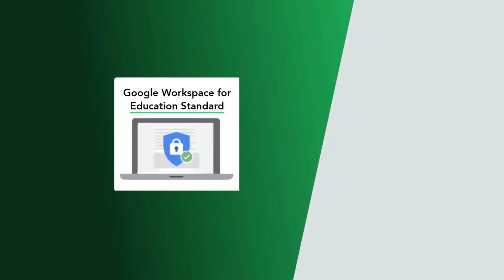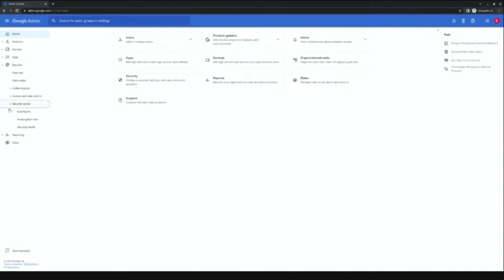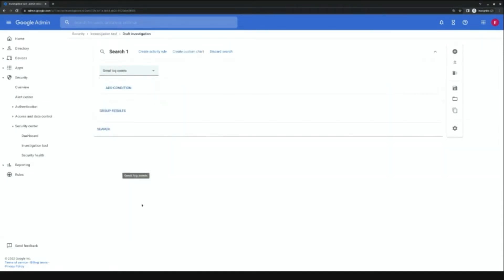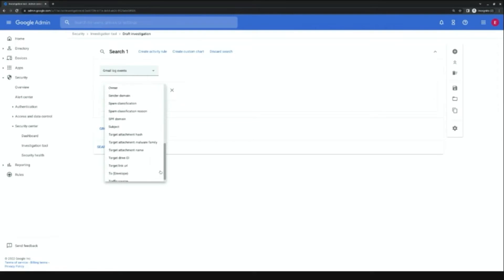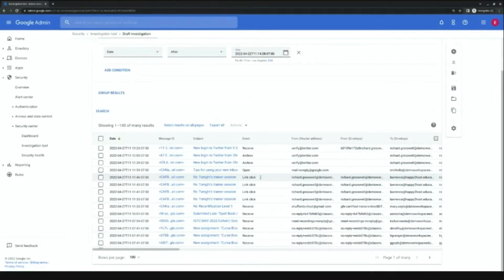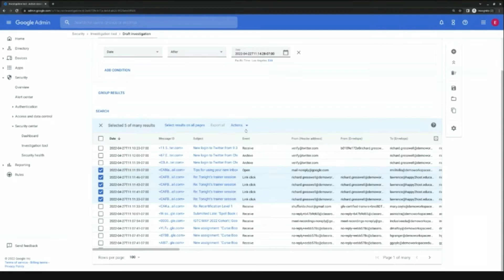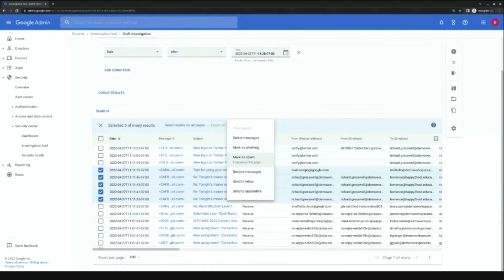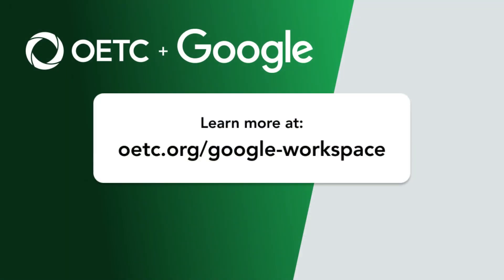Google Workspace Investigation Tool Demo: Malicious Email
Google Workspace for education offers a variety of anti-phishing and malware tools through the use of the Google Admin Console. Join us as we hear from Evan Israel of Google on how to remediate those threats when they come in.